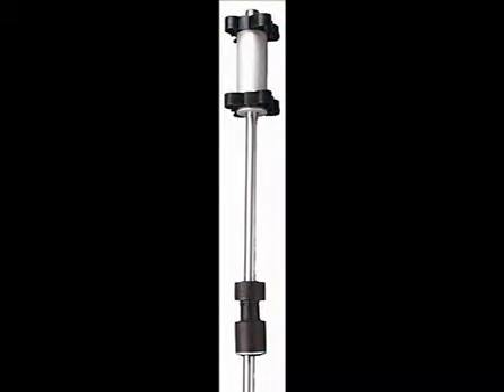Design Seminar 17 - Tank Level & Leak Detection Monitoring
17 Tank Level & Leak Detection Monitoring covers: Level & Leak Monitoring Specs, Fuel Level & Volume Monitors, Leak Detection Monitors, Pressurized Line Leak Detection, Vacuum Monitoring